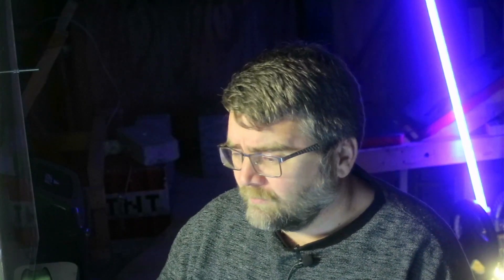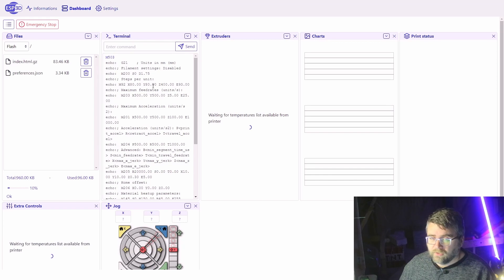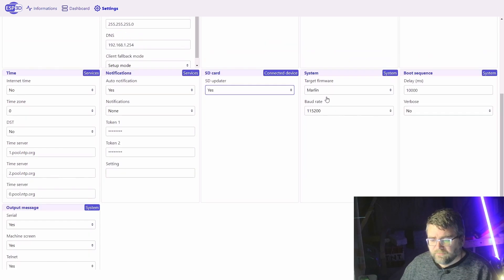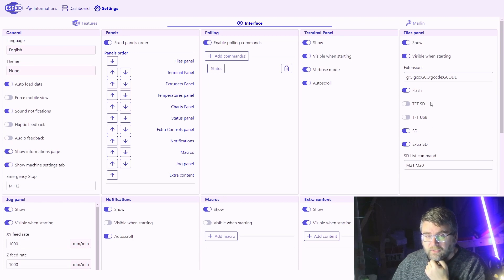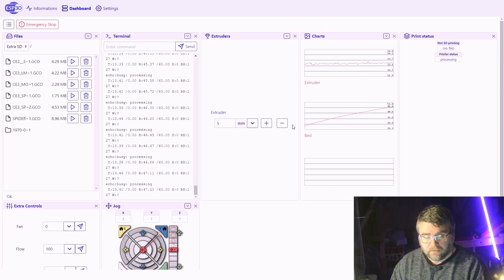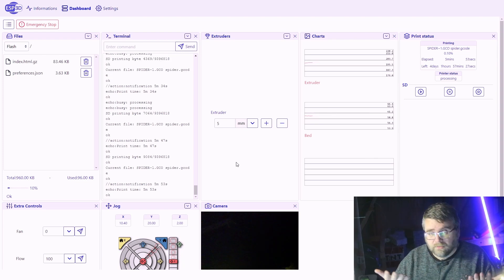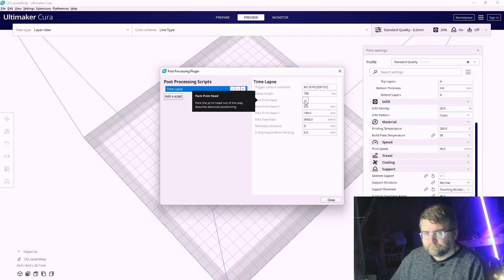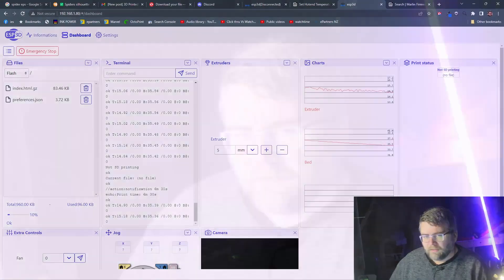ESP3D V3 and ESP32CAM Connection & Configuration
In this video, I cover getting some simple features up and running in ESP3D V3 and ESP32CAM. Sorry to those who waited longer than expected, I cover this in the video :)

00:00 Intro
00:34 Hardware connection options
01:39: UI Overview
02:12 Confirm connection by serial output
02:23 WiFi setup
03:00 Serial streaming
03:32 NTP time setting
03:38 Notifications
03:53 UI config
04:19 Polling
05:39 Release a job
06:56 Camera config
08:44 Print status - stopping a job
09:00 Timelapse setup (Cura)
10:24 A note about libraries
10:52 Why this video was late
11:35 Ending

Polling command for printer status: M27;M27 C; M31

Slicer command for timelapse: M118 P0 [ESP101]